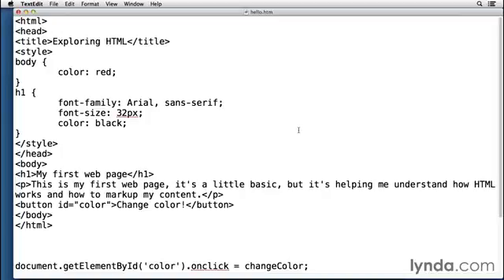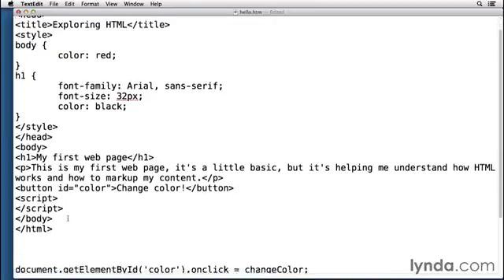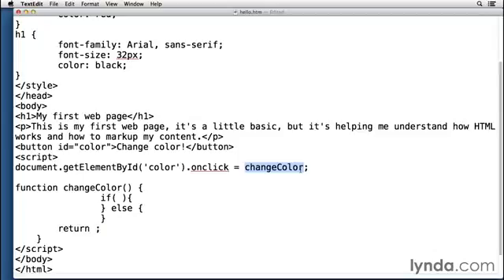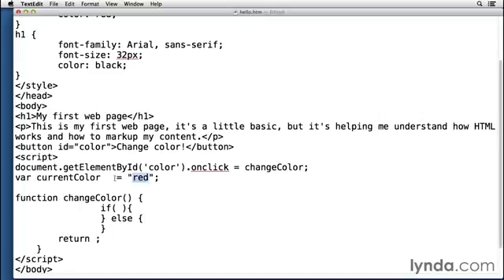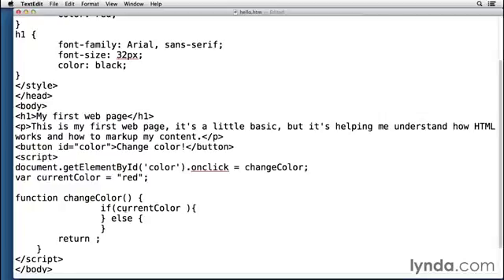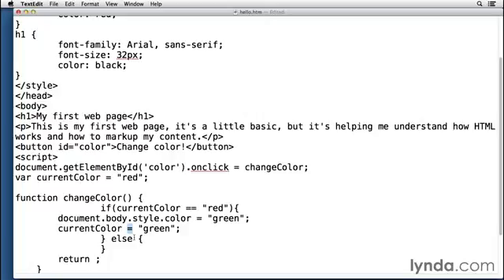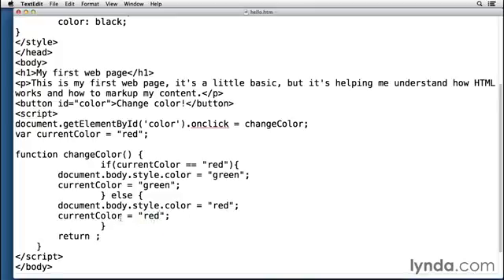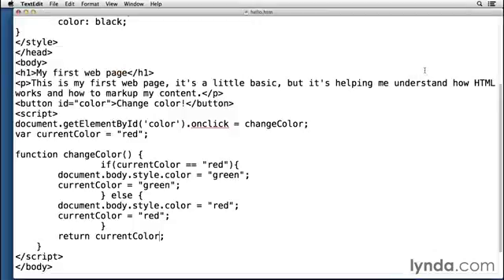Web Design Fundamental- Learning Javascript